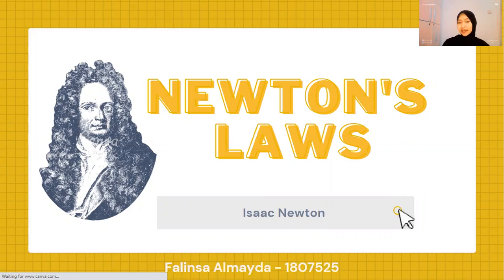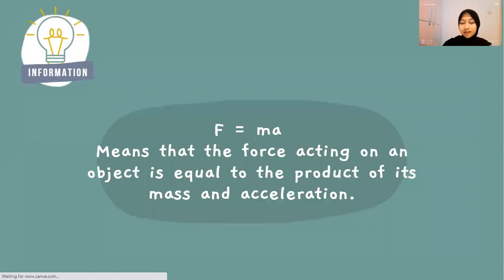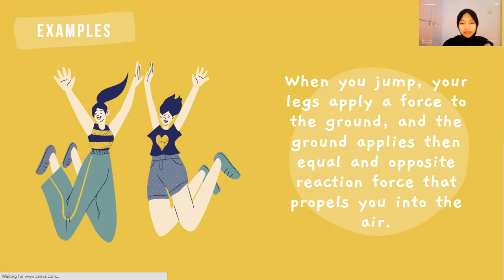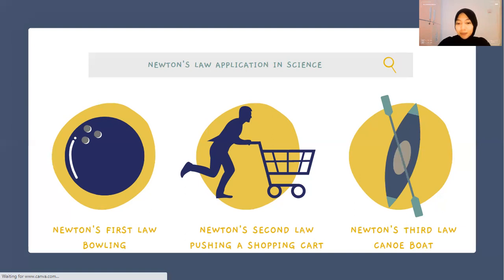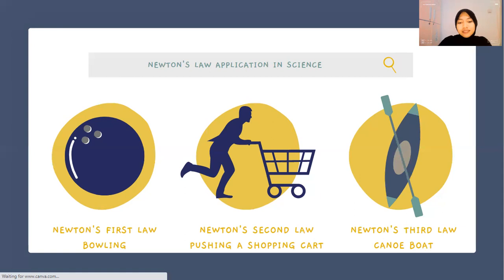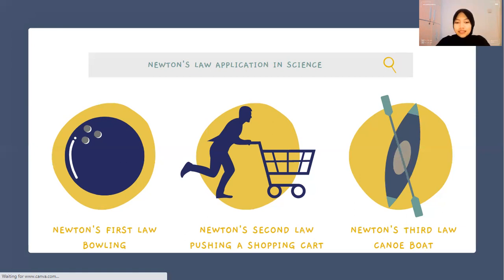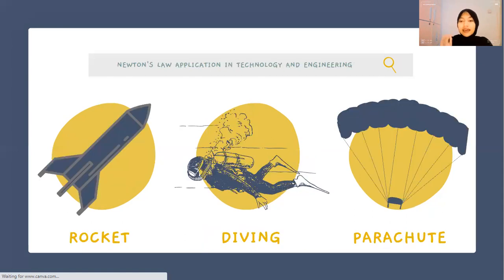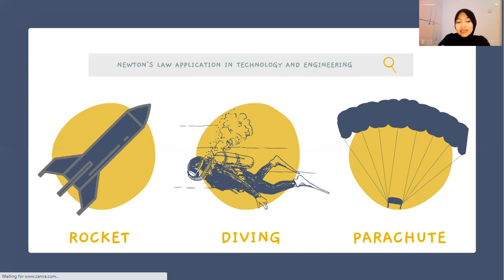[Revised] Newton's Law based on Integrated Science - Falinsa Almayda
Falinsa Almayda (1807525)